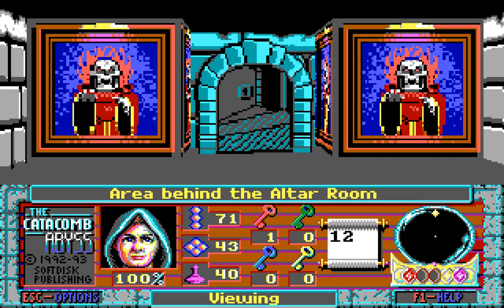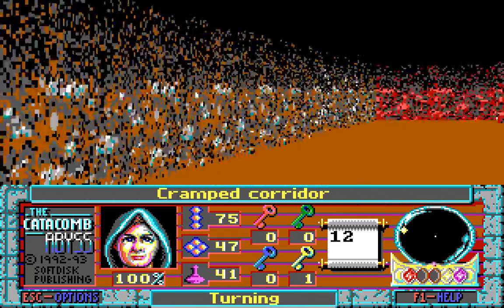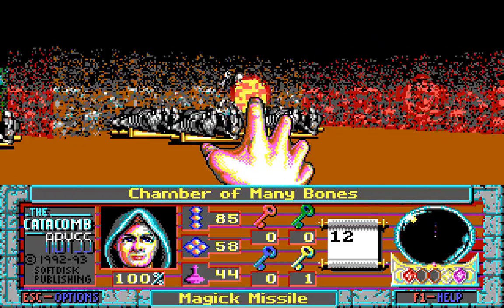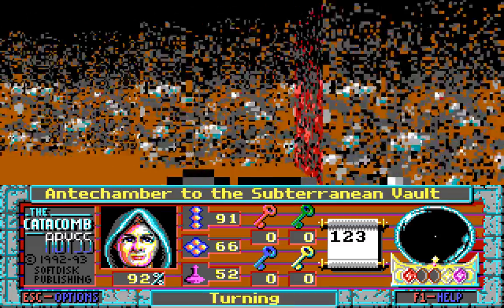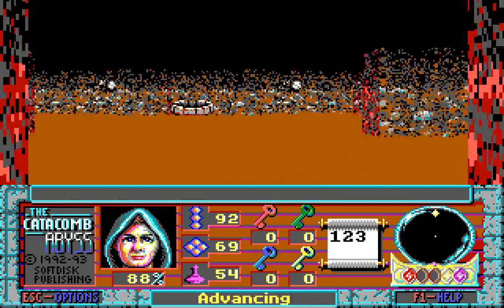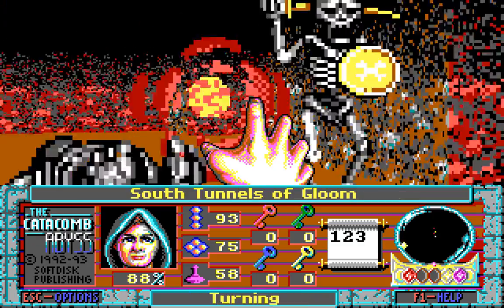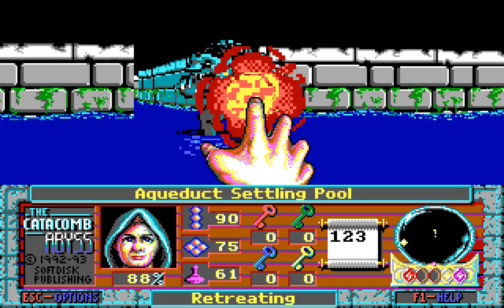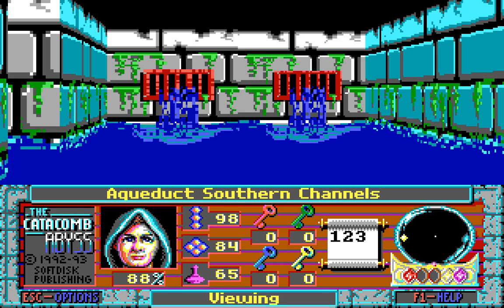Let's Play Catacomb Abyss 3D 03: From Out of the Walls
For such an old game, Abyss pulls some pretty neat tricks with the enemies from time to time. The surprise fades quickly but the fact that you're not sure if there are enemies nearby even with the radar gems adds an extra element of caution to your step. We don't need to majorly worry about the enemies on these floors however, especially considering the sheer number of consumables that we have in our possession.

What we do need to worry about is where exactly we'll be going in our search for Nemesis; it's safe to say that the mausoleum only goes so far down into the ground. Who knows what ancient places are hidden in the depths of the earth, waiting for Everhail to stumble through them?